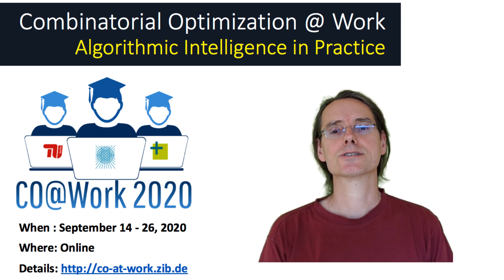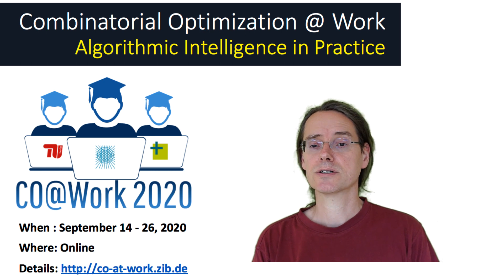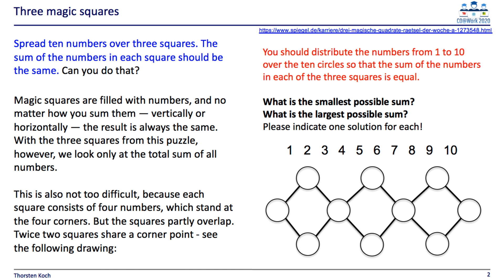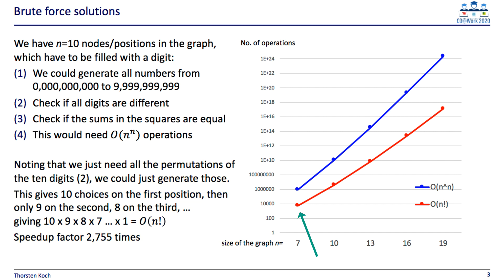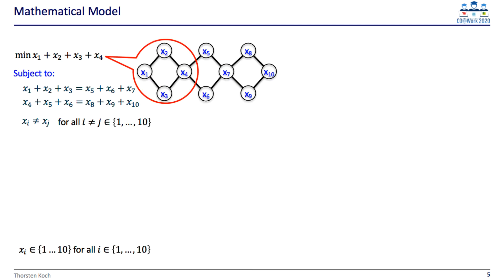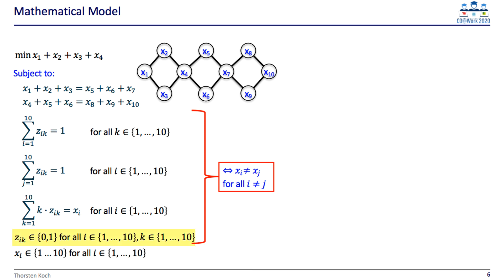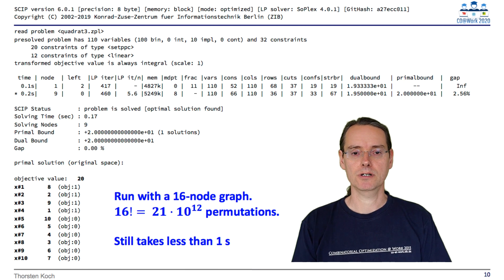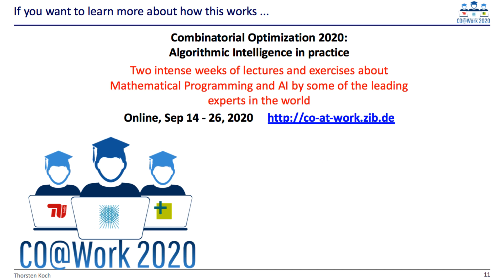CO@Work Teaser 1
Teaser for the Combinatorial Optimization @ Work 2020: Algorithmic Intelligence in practice.
English, French, Italian, Spanish, Russian, German, Vietnamese, Japanese, and Chinese subtitles are available.

Many thanks to Charlie, Selini, Felipe, Ksenia, Thai, Yuji, and Cong for helping with the translations.